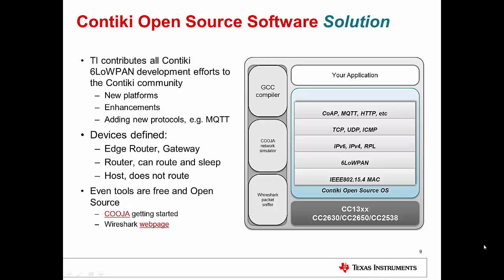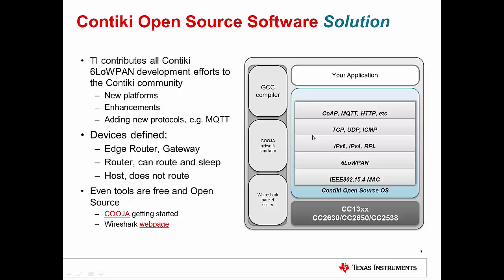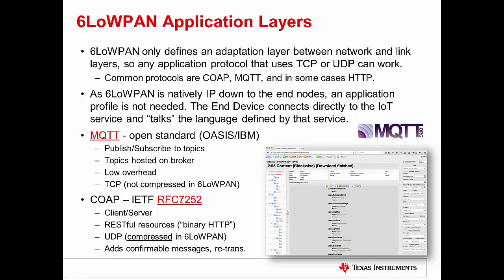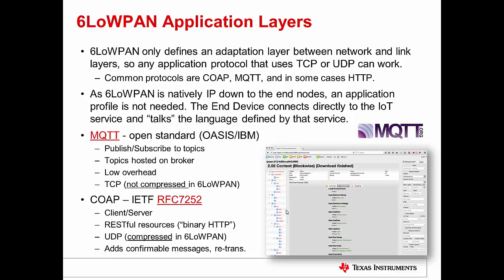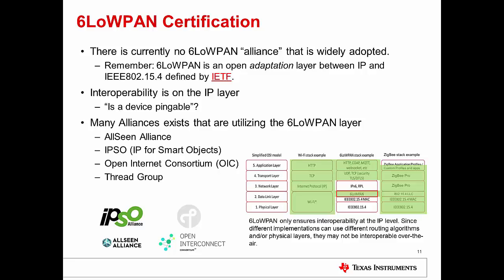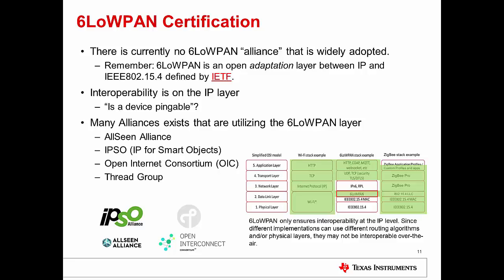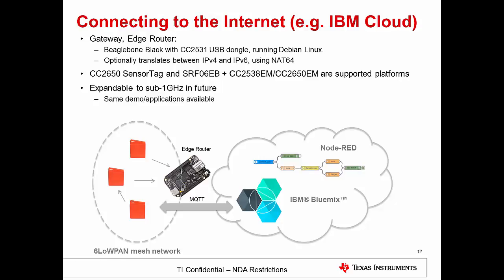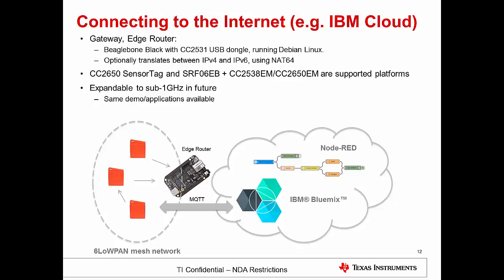Details of 6LowPAN Solution and Ecosystem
This video talks about the overview of the contiki OS based 6LowPAN solution available on TI LPRF platforms